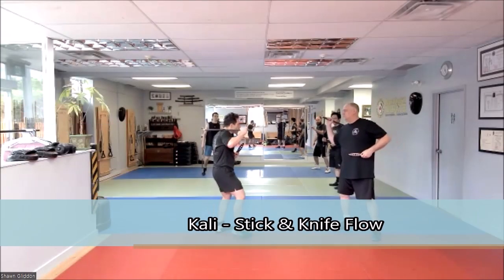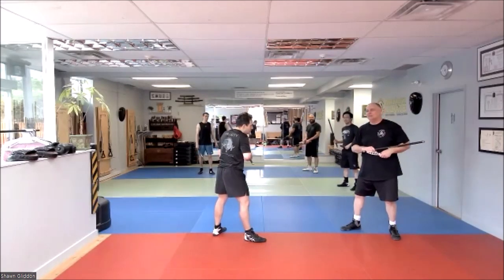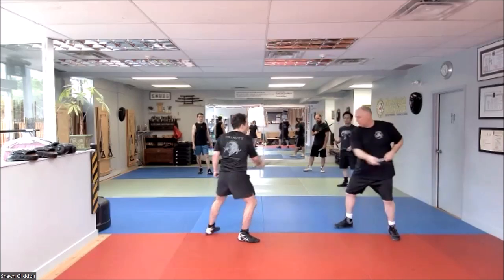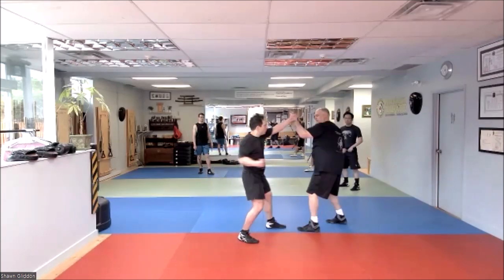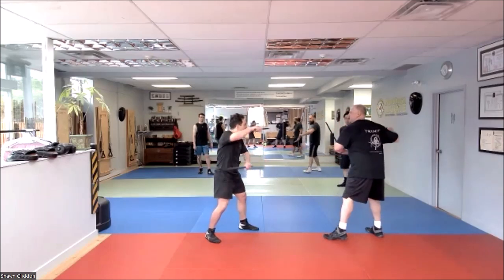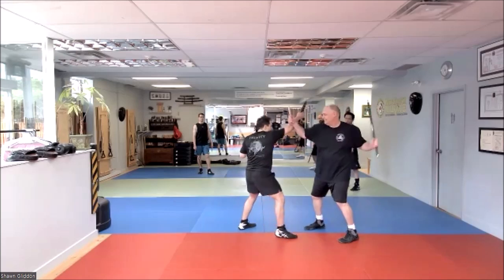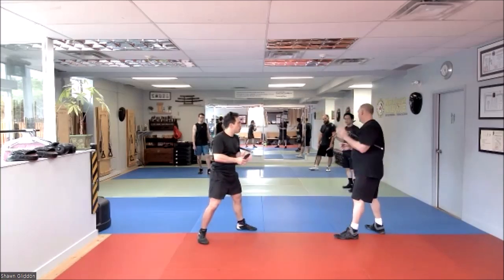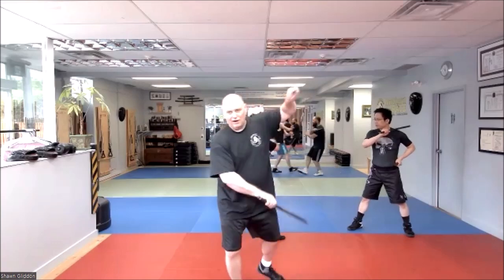Kali - Stick & Knife Flow for Coordination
A simple flow drill you can work in both leads to help develop coordination with stick & knife.